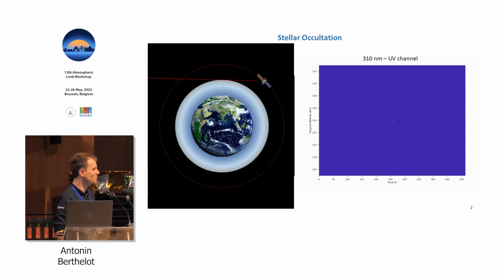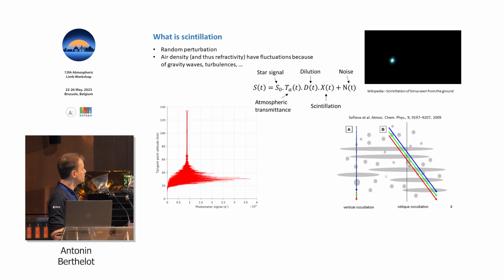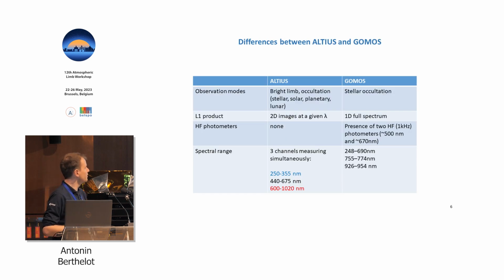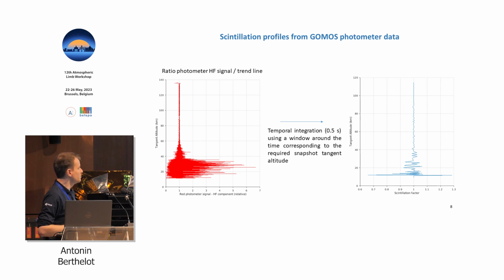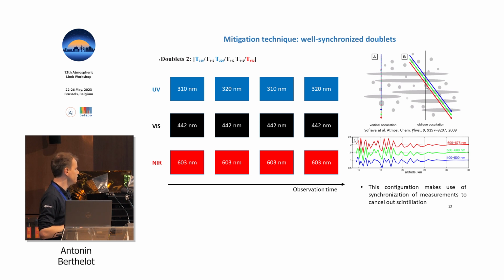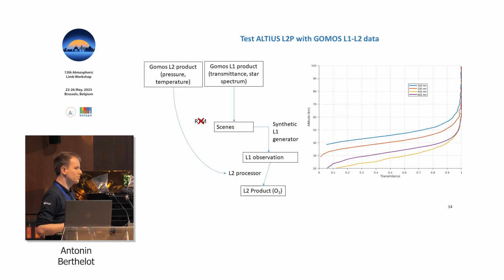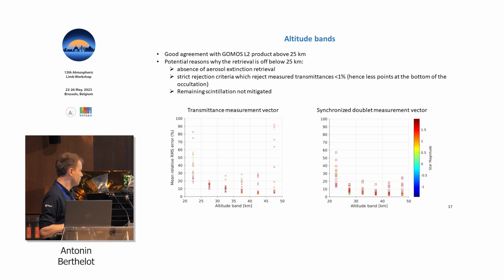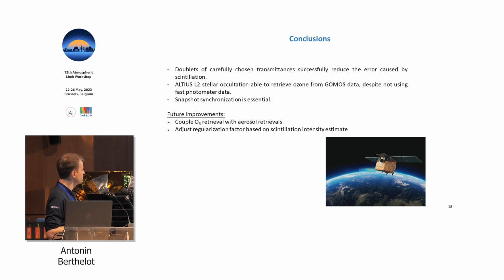Antonin Berthelot - 12th Atmospheric Limb Workshop - Brussels, 22-26 May 2023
Scientific presentation by Antonin Berthelot at the 12th Atmospheric Limb Workshop. Hosted by the ALTIUS satellite mission team at the Royal Belgian Institute for Space Aeronomy (BIRA-IASB) at the Palace of the Academies in Brussels, Belgium on 22-26 May, 2023.